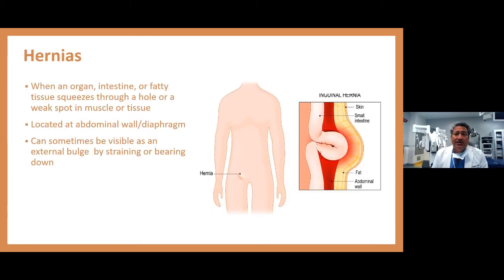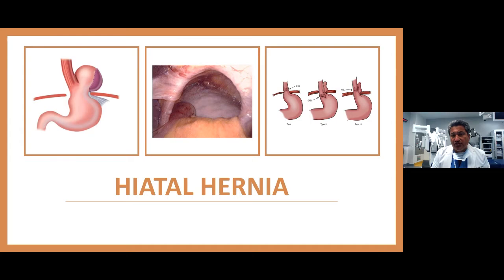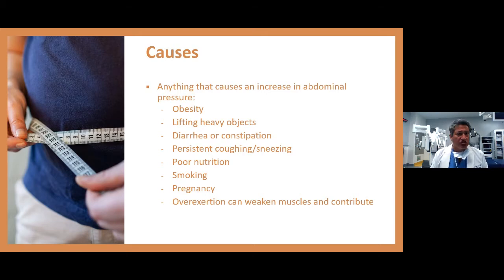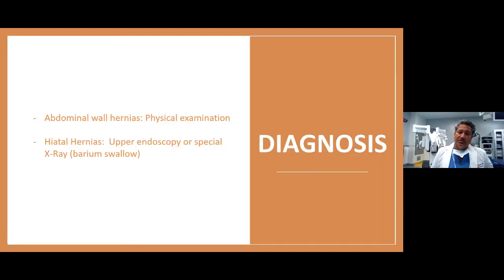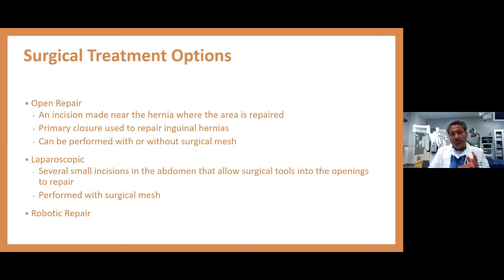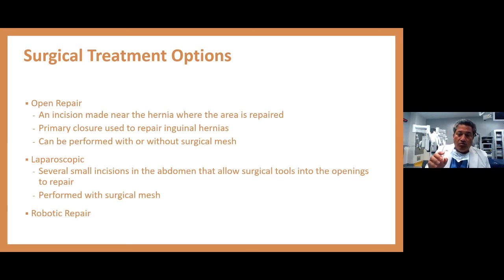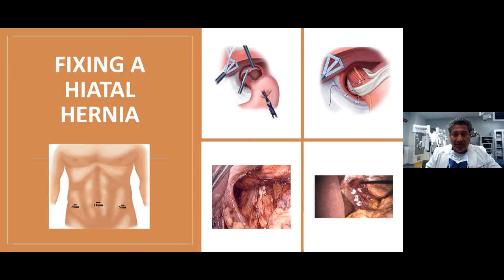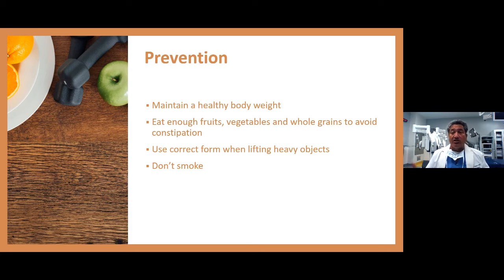Hernias: A Simple Solution - Dr. José Espinel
Hernias happen. But many people choose to live in pain instead of seeking treatment — and hernias don’t get better with time. In this Live Well Education Series webinar, board-certified general surgeon José Espinel, MD, explains that today’s hernia repair is usually minimally invasive, typically allowing patients to go home the same day and recover faster with less discomfort.